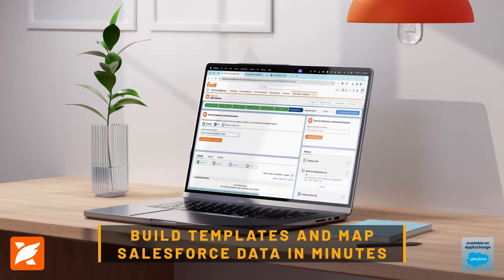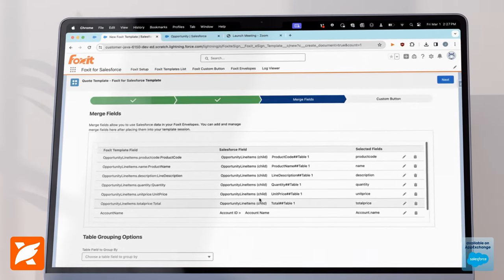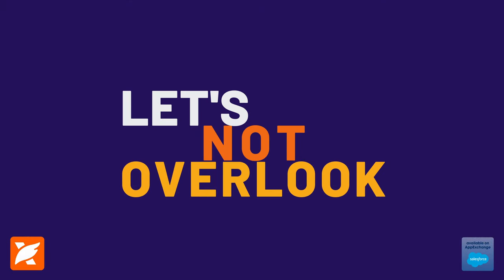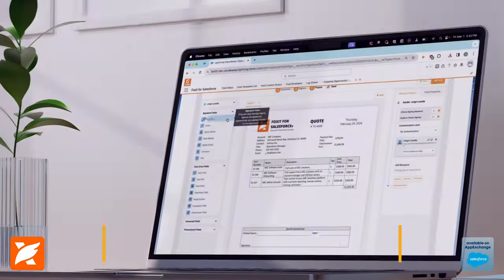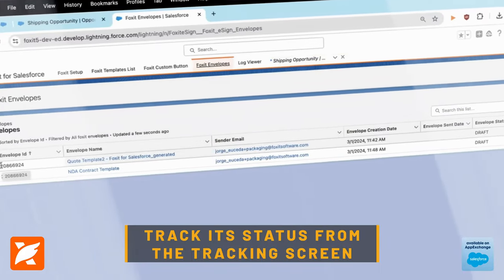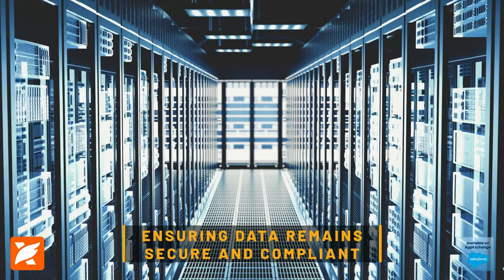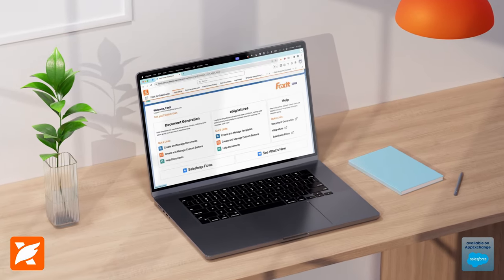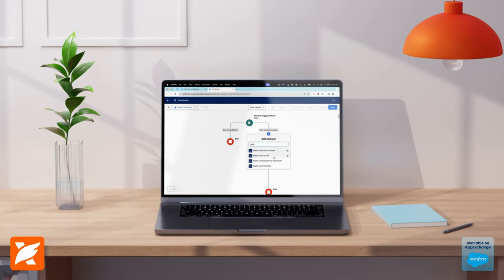Document Generation and eSign with Foxit for Salesforce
Unlock the power of unlimited document generation and eSigning within Salesforce. Choose between our bespoke packages for document generation or a complete document management suite designed to streamline your workflows, ensure compliance, and secure your documents effortlessly. Our truly versatile solution is built to accommodate any desired workflow within the Salesforce CRM. In addition to standard workflow automation, our solution is also integrated with Salesforce Flows, allowing your team a seemingly endless number of automation options.

• Document Generation
• eSignature Workflows
• Global Compliance options include HIPAA, CCPA, ESIGN, FERPA, FINRA, UETA, EIDAS, GDPR, 21 CFR Part 11, and more.
• SOC 2 Type 2 compliant, with robust encryption, data localization, and more.
• Salesforce Flows Automation with generate, send for signature, and update features.
• Document Tracking
• Audit Trails with signature certificates
• Signer authentication including Two-Factor Authentication (2FA), Knowledge-Based Authentication (KBA), password authentication, Qualified Electronic Signature (QES), email verification, and more.

On-demand document generation allows you to build templates and map Salesforce data. Utilize dynamic tables giving documents a polished look. Create custom workflows based on organization needs, ensuring teams generate the correct document at the correct point of the workflow.

Robust eSignature options give you an end-to-end document workflow within Salesforce. Empower teams with on-demand document generation, legally binding eSignature tools and signer workflows, global security and compliance, detailed document tracking, and audit trails.

Our Salesforce flows integration gives you the power to build document and eSigning workflows. Utilize advanced custom Actions and Triggers to trigger document generation, sending, field updating, data write-backs, and more at any point during a workflow scenario.